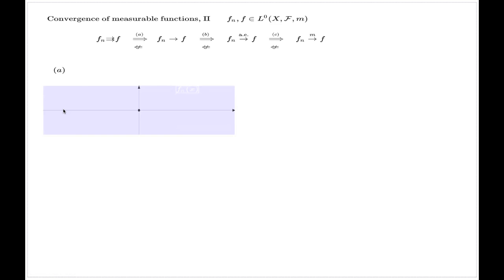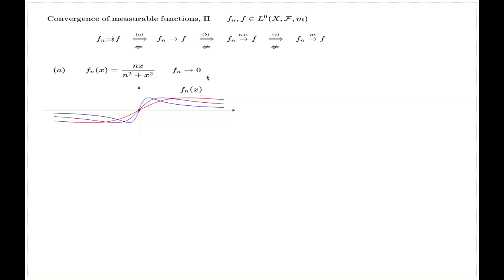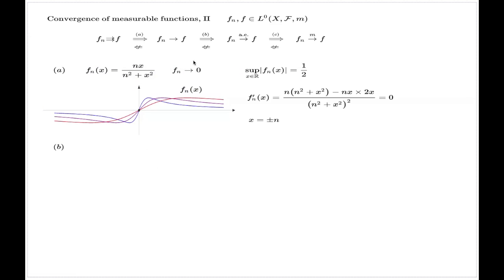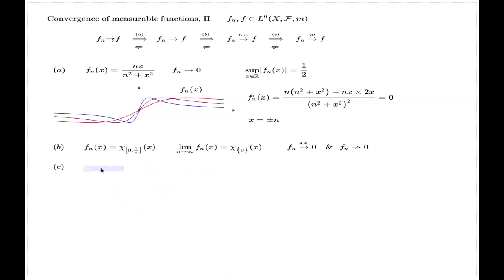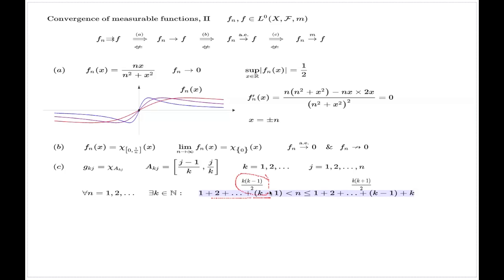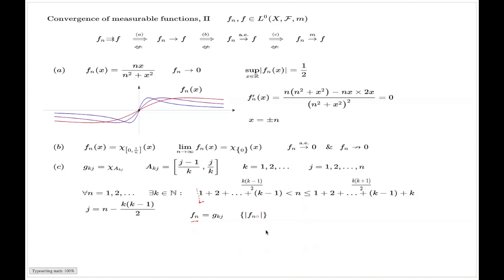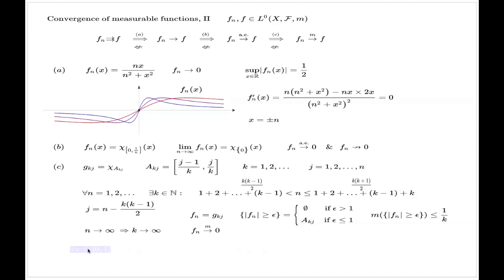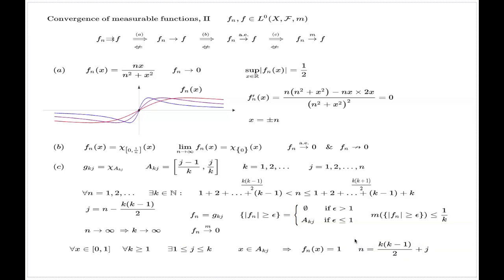Convergence of measurable functions, II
It is shown here that the implications between different type of convergences of measurable functions are not reversible in general.